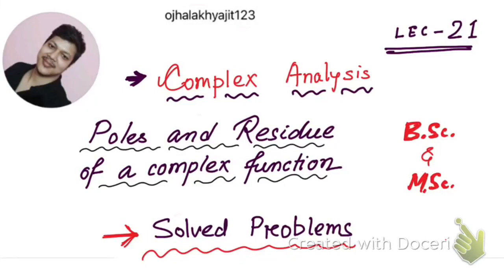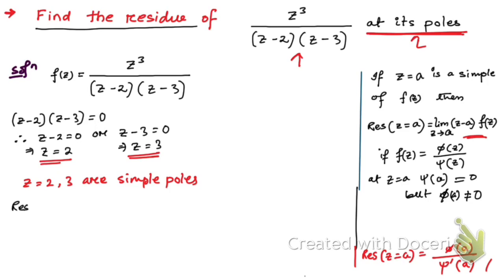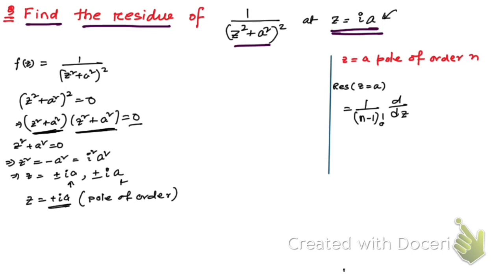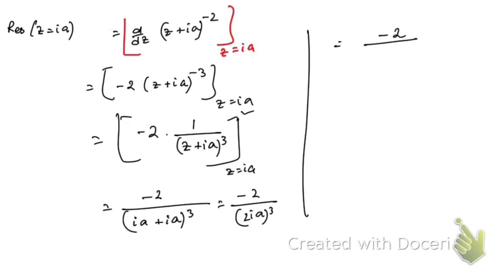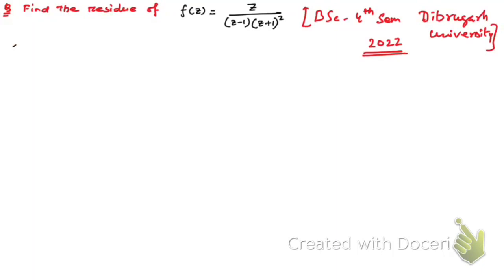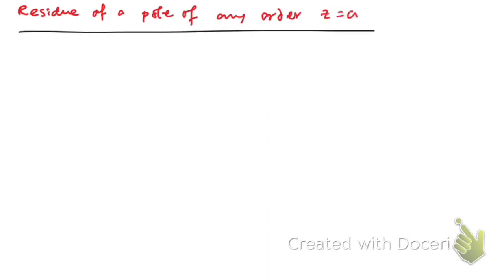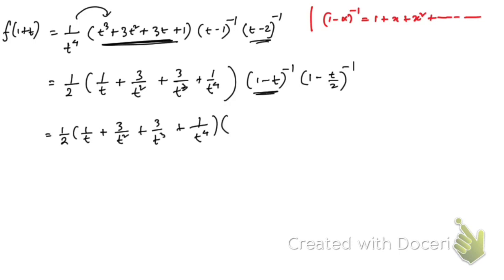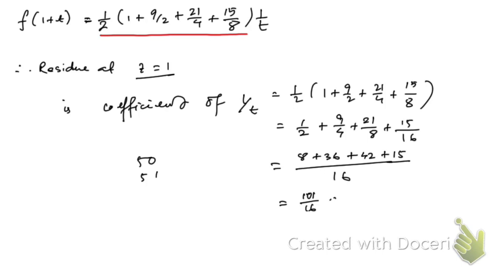Poles and Residue of a function of complex variable Complex analysis lec:21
Complex analysis
BSc Mathematical physics
Poles and residue of function of complex variable
Complex analysis
Theory of complex variable